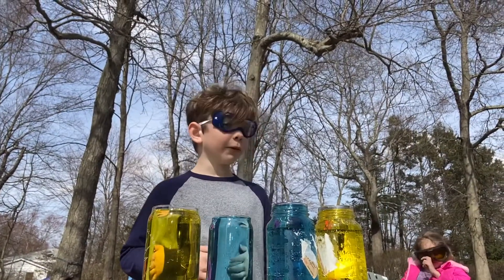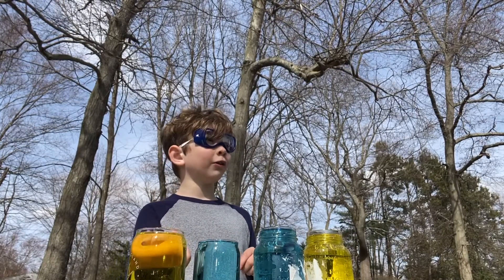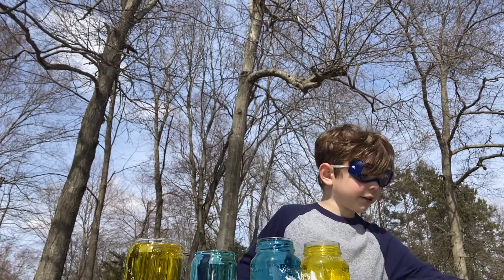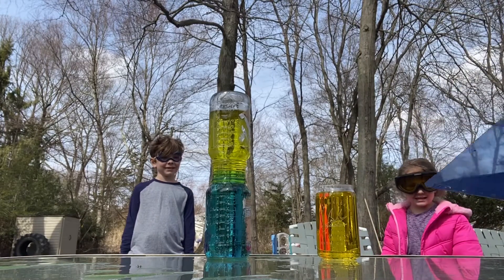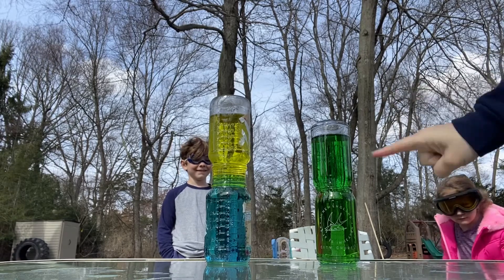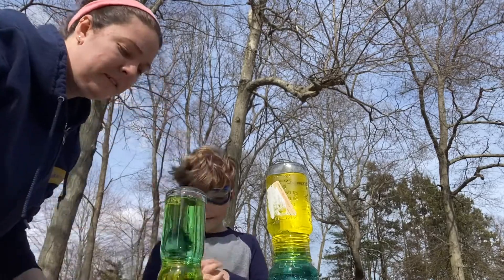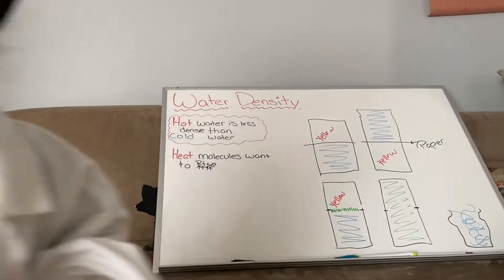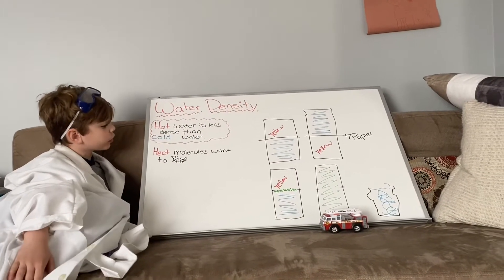What happens when? Water Density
Let’s play with water density.